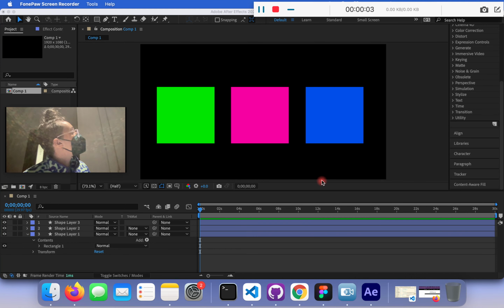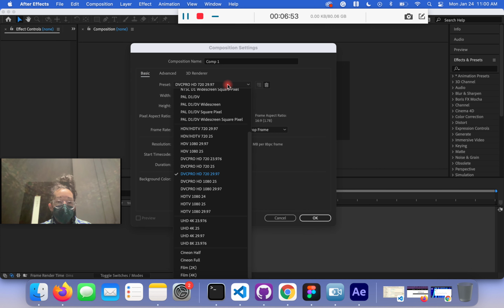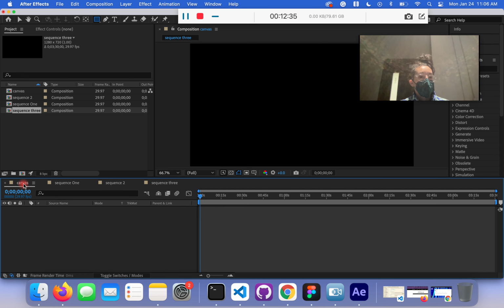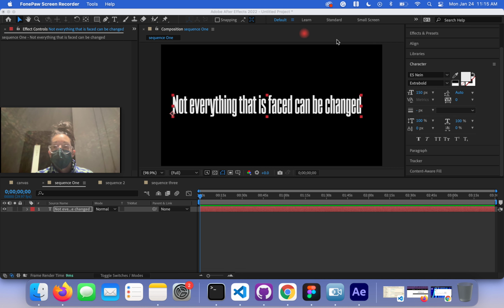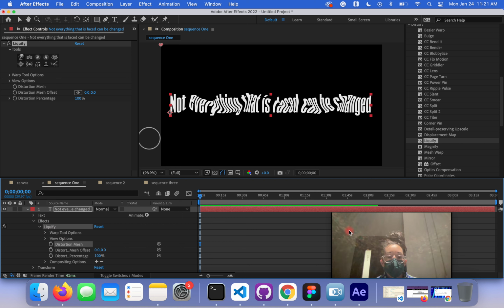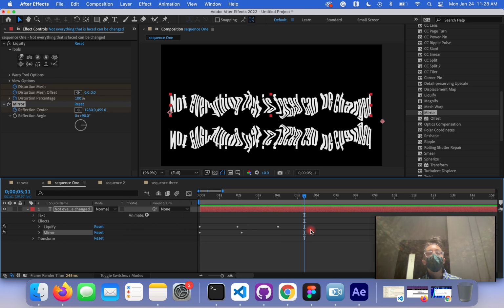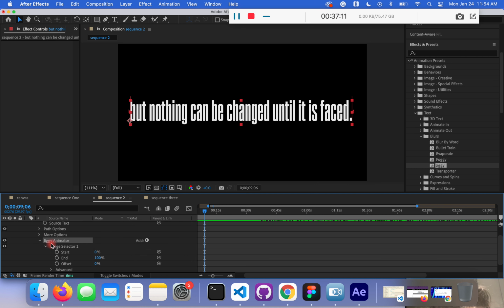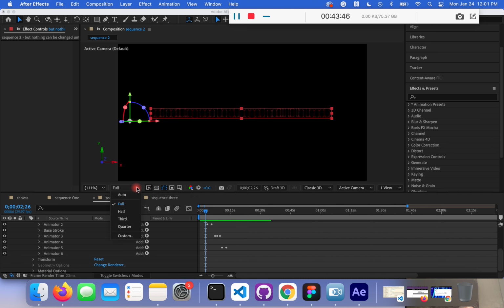Intro to Type tool, effects, and effects presets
from Time course OU '22